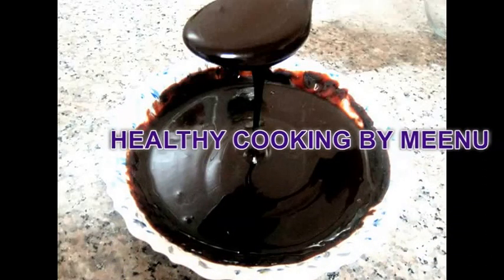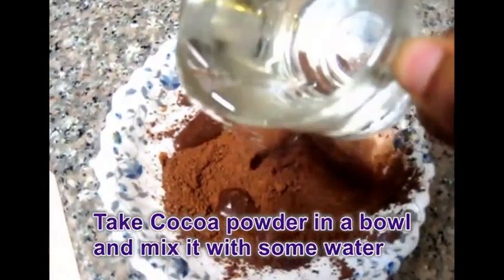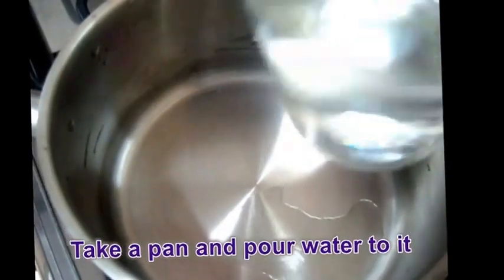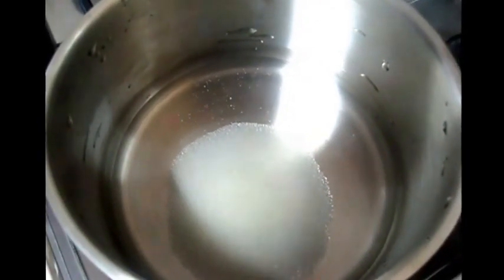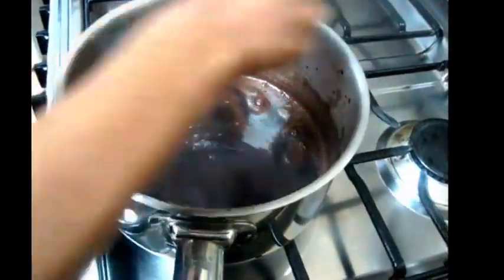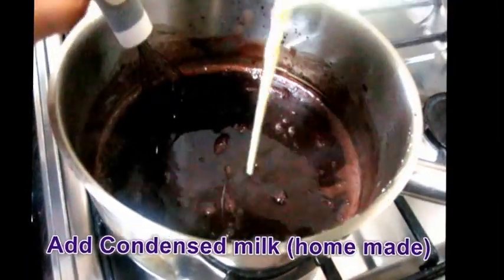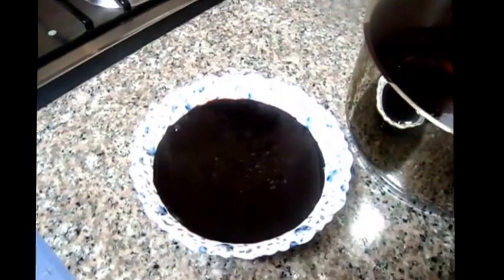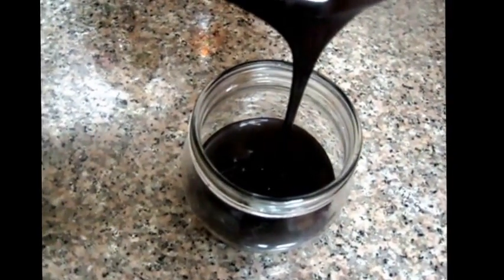Home made Chocolate Sauce/Hershey's Chocolate Sauce/Yummy chocolate syrup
How to make Chocolate sauce or chocolate syrup in home

Ingredients
Cocoa powder   5tasp
Butter                   2tasp
Granulated Sugar   4tasp
Condensed milk     3tasp  (optional)
Salt                           a pinch
Water                        1cup